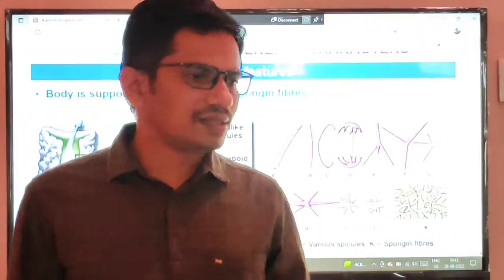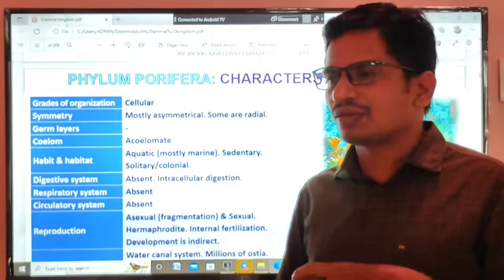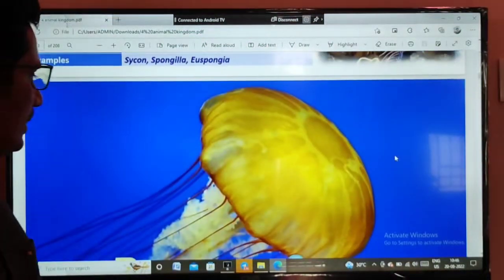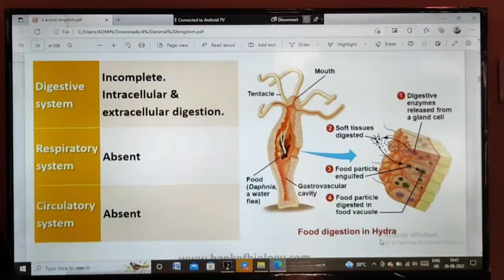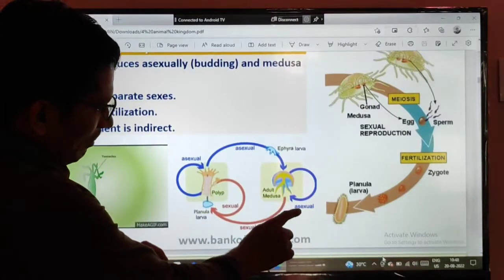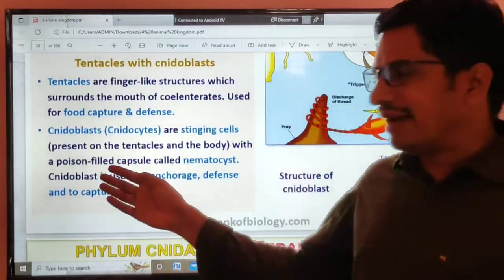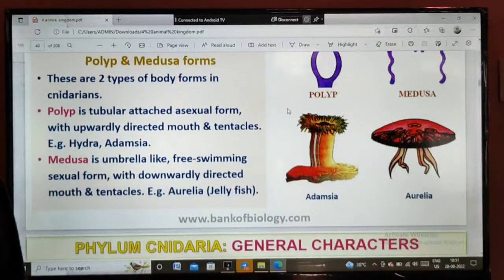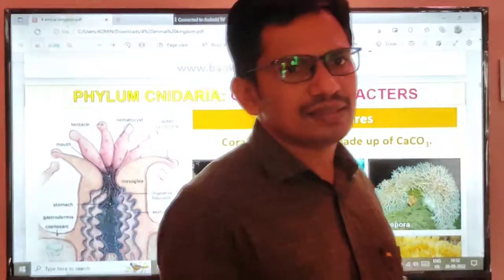Hydra || alternation of generation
Hydra (/ˈhaɪdrə/ HY-drə) is a genus of small, freshwater organisms of the phylum Cnidaria and class Hydrozoa. They are native to the temperate and tropical regions.[2][3] Biologists are especially interested in Hydra because of their regenerative ability; they do not appear to die of old age, or to age at all.